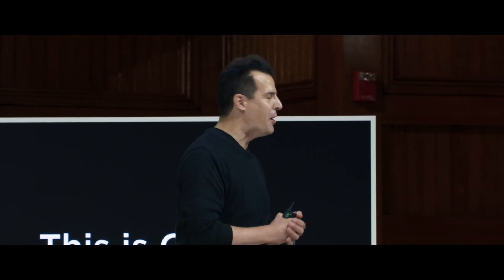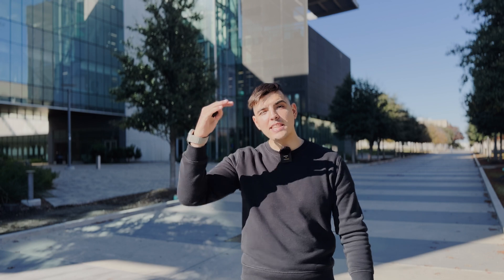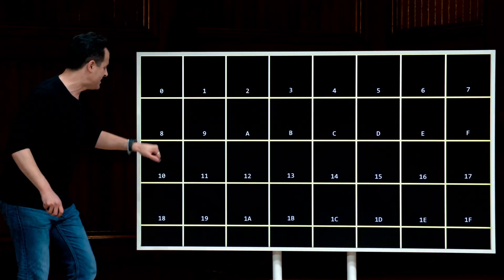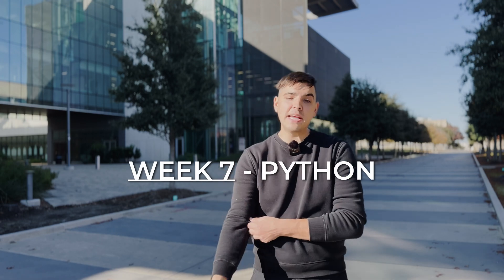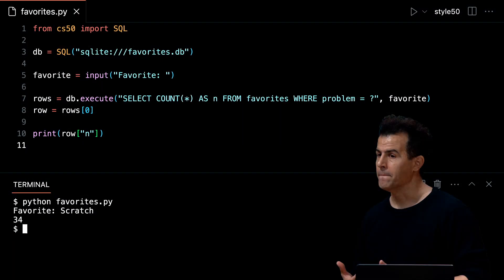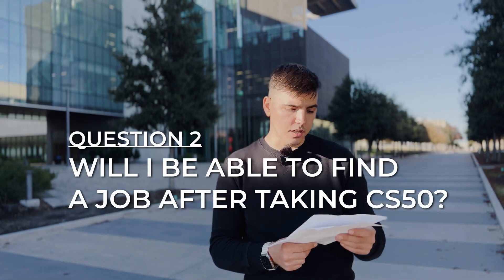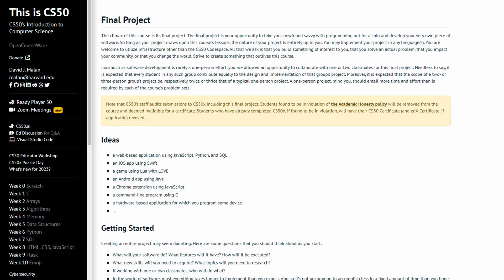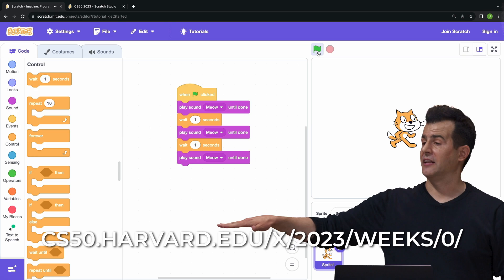The Complete Guide to CS50: Everything You Need to Know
🚀 Dive into the world of computer science with Harvard's CS50!
🎓 This video review is dedicated to the most popular course that will be your reliable guide in the IT world. Here you'll find answers to questions about the course structure, its impact on your career, and much more.
👨‍🏫 Learn about Professor Malan and his unique approach to teaching. Each week of the course unveils new aspects of programming, from C language to Python and web development. CS50 doesn't just teach coding; it provides understanding and confidence in any direction of computer science.
🌟 Don't miss this opportunity! Studying CS50 is your chance to become part of the future developers' community.

00:00 Introduction
00:43 What will be in this video?
01:16 Professor David J. Malan - CS50 Teacher
02:47 CS50 Structure
03:02 Week 1 - Scratch (Think like a programmer)
03:31 Week 2 - C  (Start writing your first code)
03:57 Week 3 - Arrays (Lists, code debugging and strings)
04:14 Week 4 - Algorithms (The correct way of solving a programming problem)
04:33 Week 5 - Memory (Pointers and working with files)
04:54 Week 6 - Data Structures (Linked lists and trees)
05:10 Week 7 - Python (Transfer your C knowledge to Python)
05:30 Week 8 - SQL (Big Data)
05:46 Week 9 - HTML, CSS, JS (Intro to   Web Development)
06:35 Week 10 - Flask (Get to know more about frameworks and API)
06:51 Week 11 - Cybersecurity (qwerty123)
07:07 "Who should take CS50 Introduction to Computer Science?"
07:52 "Will I be able to find a job after completing cs50?"
08:42 "How do I study CS50?"
09:56 "What do I get with CS50?"
10:46 "What do I need for CS50?"
11:16 "How do I sign up for CS50?"
11:46 "Other CS50 courses"
12:28 Summary about CS50!
13:26 I WOULD LIKE TO CHALLANGE YOU!
13:54 Subscribe, hit like and share with your friends!

Welcome to CodeVoyage Community!